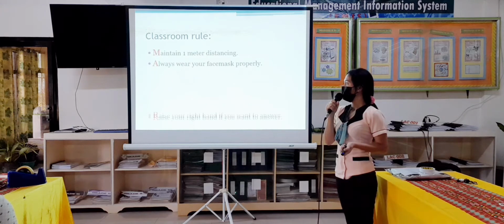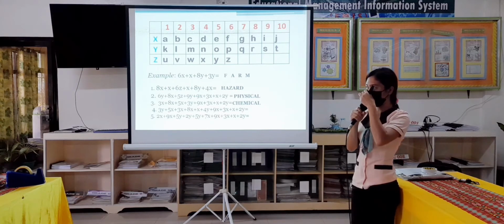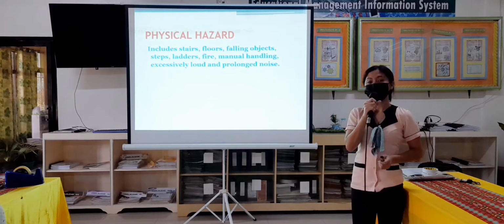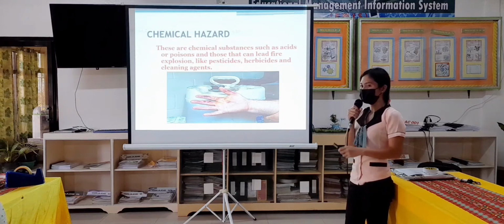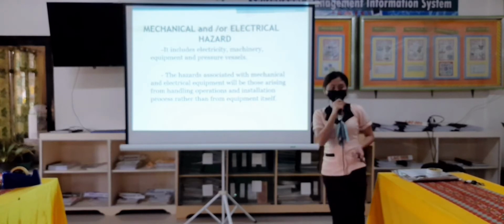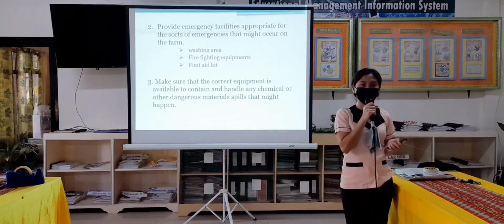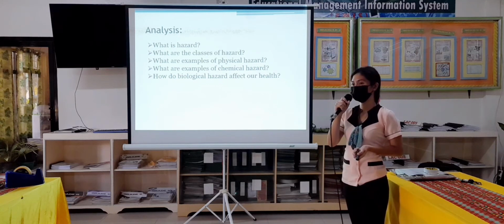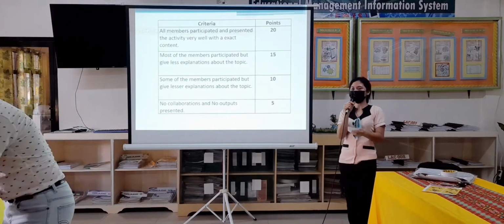Junior High School Bacasnot, Dally G